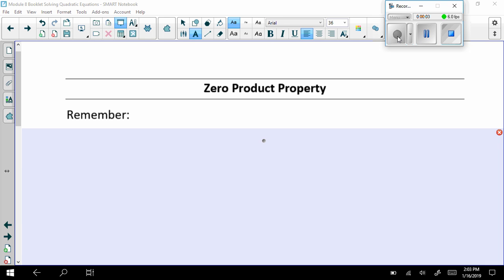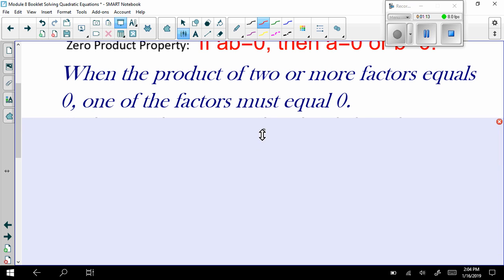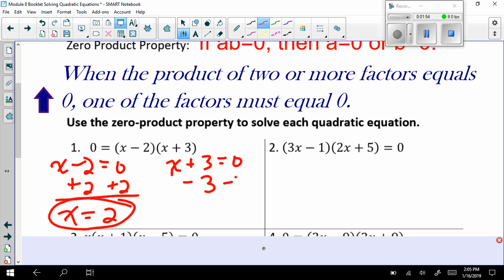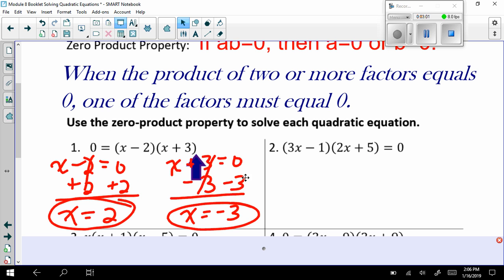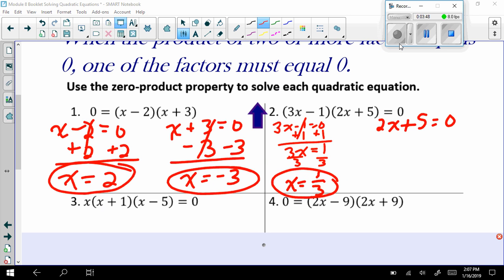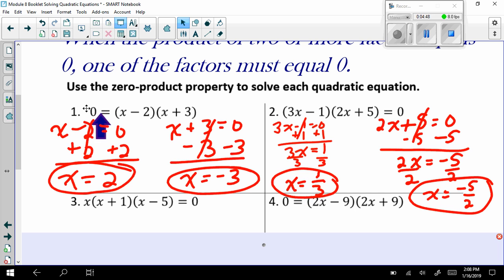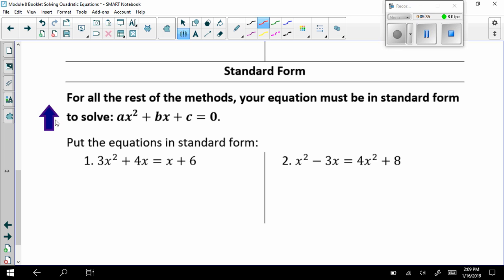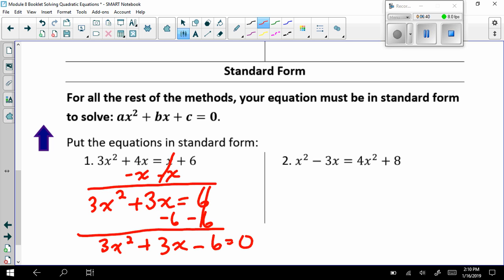Zero Product Property and Standard Form Booklet Page 3